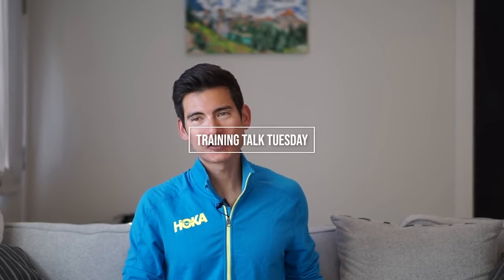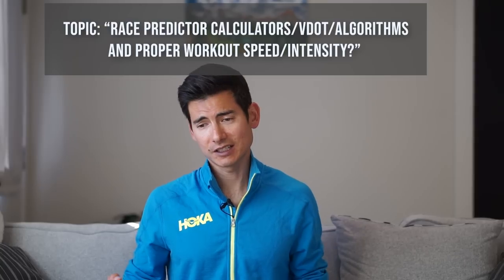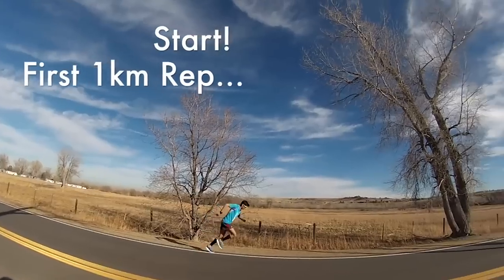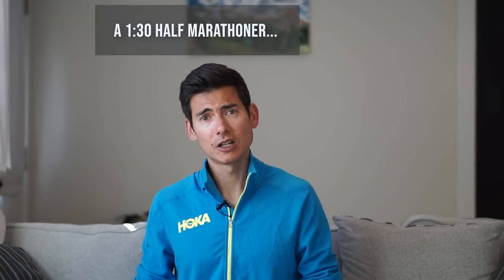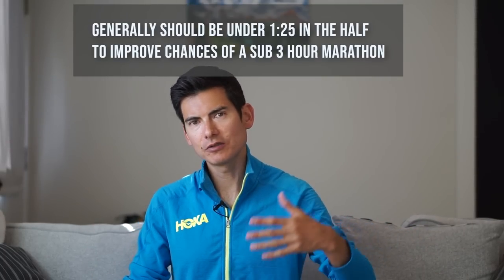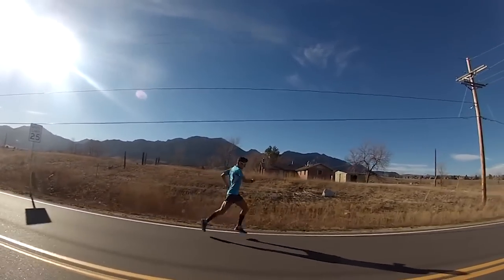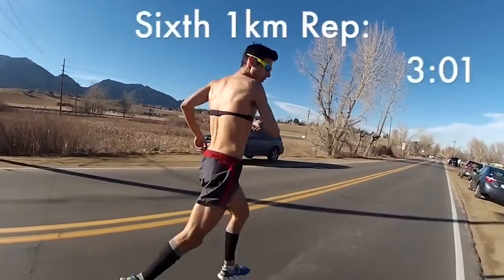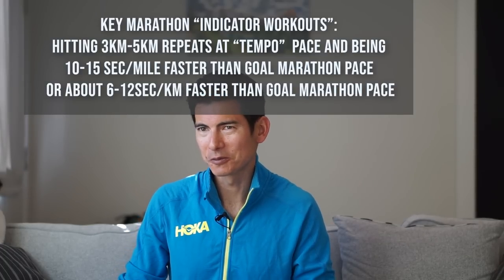RACE CALCULATOR "PREDICTORS", VDOT & ALGORITHMS?! DETERMINE WORKOUT PACES WITH COACH SAGE: TTT EP45